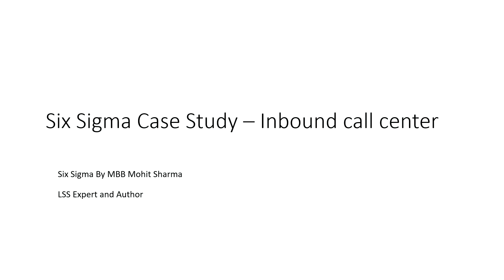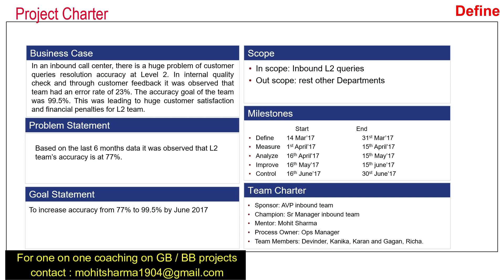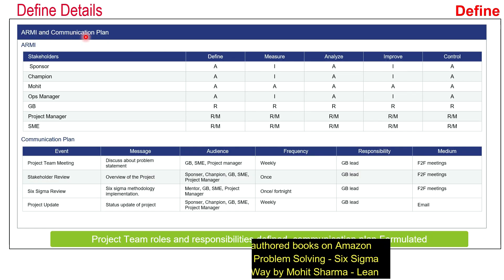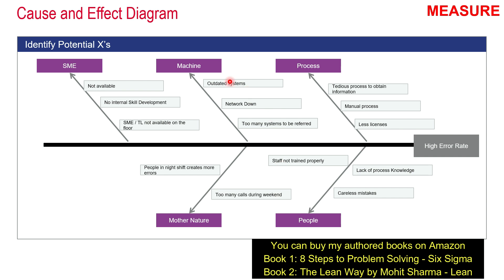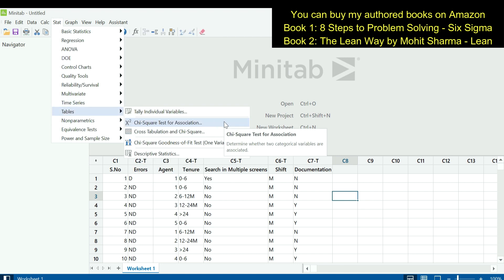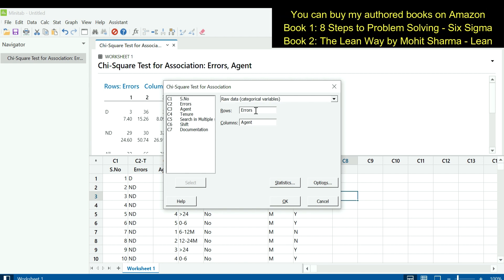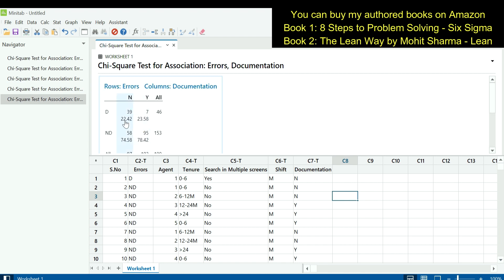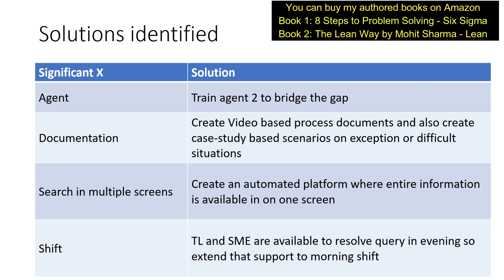Complete DMAIC Case Study | Inbound Call Center - Accuracy Improvement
Accuracy Improvement Case study explained with Minitab working and innovative solutions
Buying Links of my authored books:
8 Steps to Problem Solving
The Lean Way by Mohit Sharma